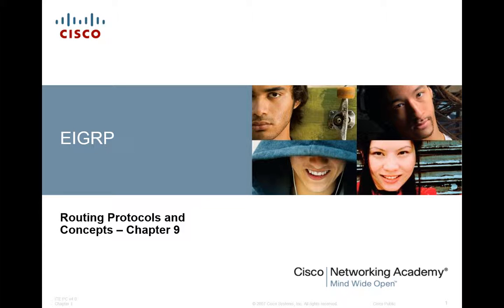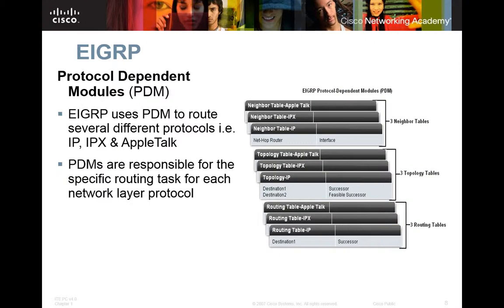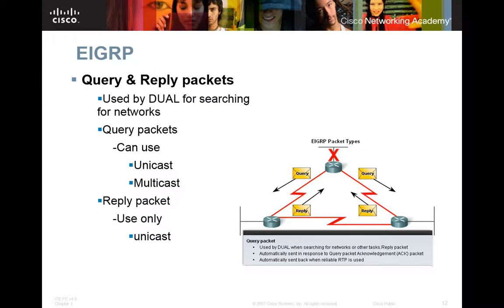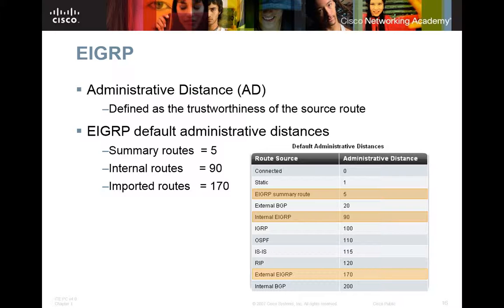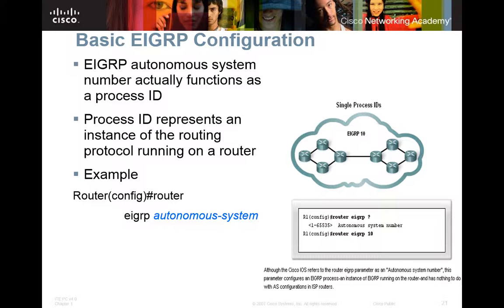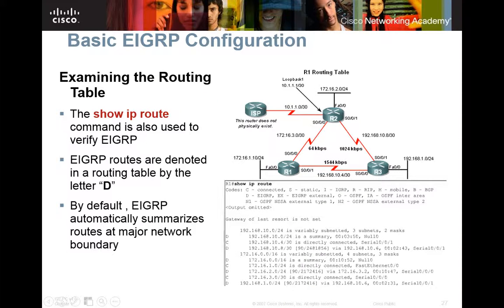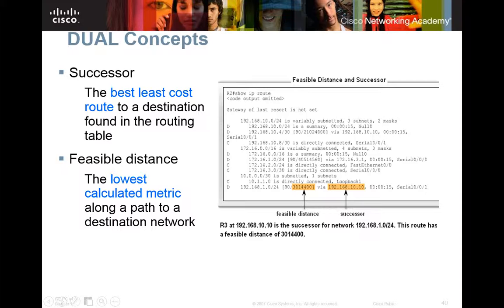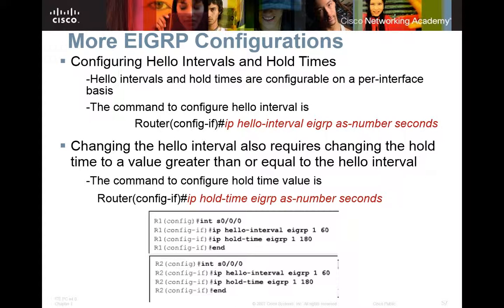intro to rtg 4 16